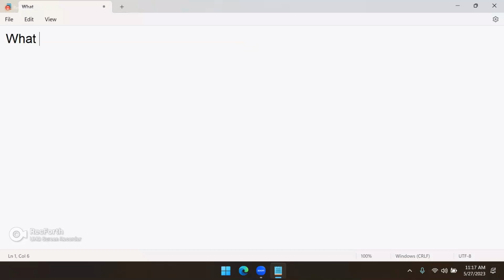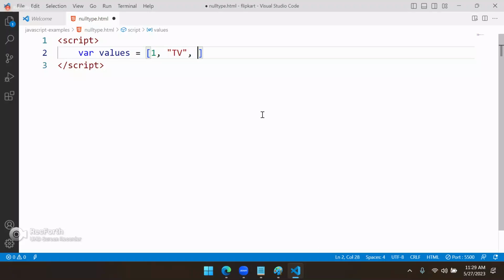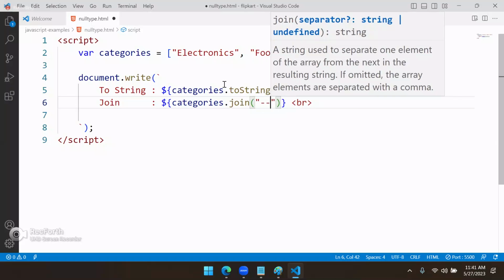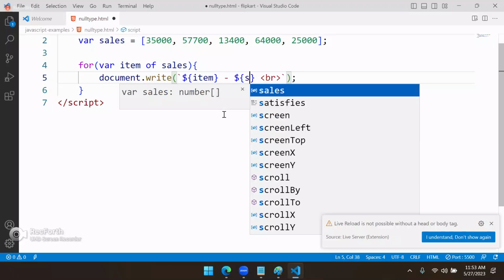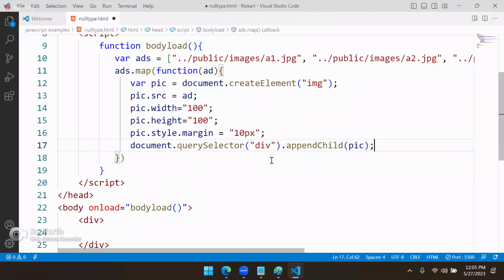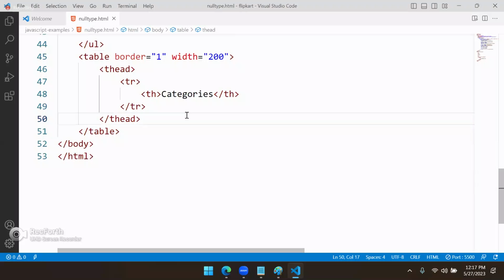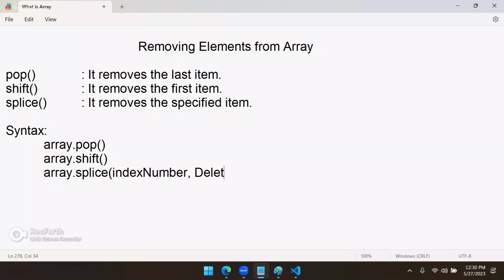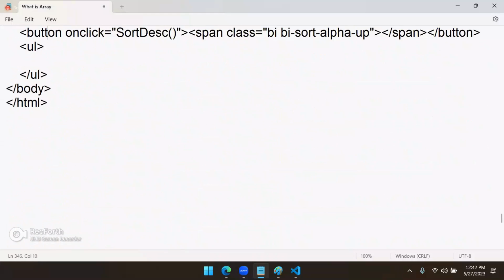Array Manipulations 27-05-23